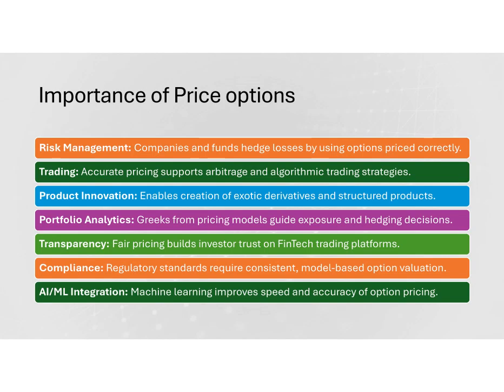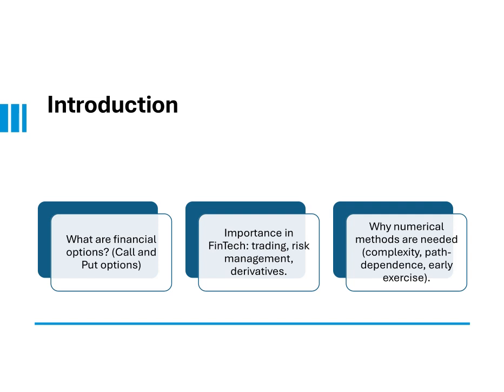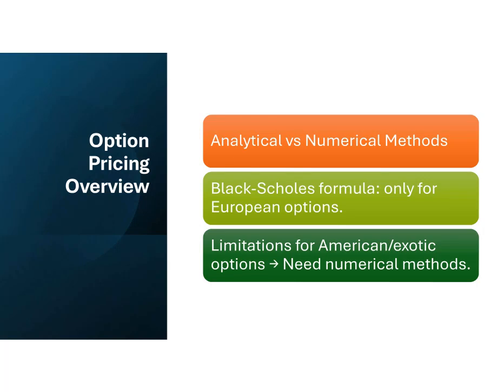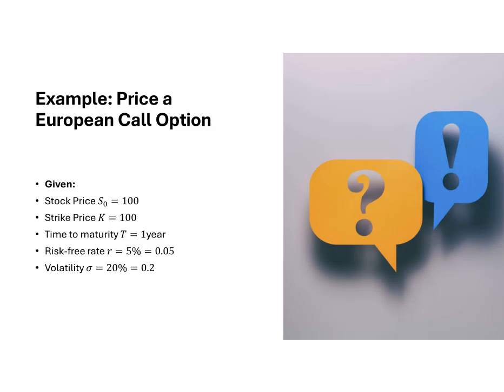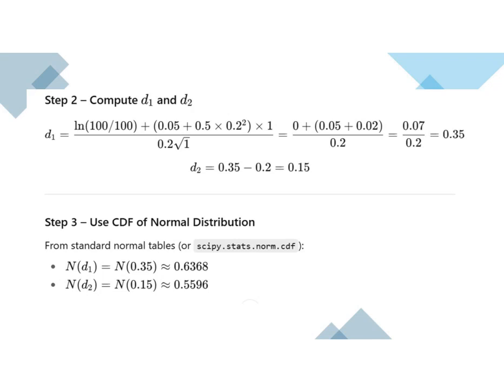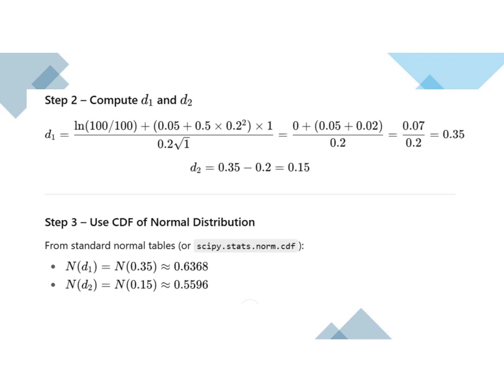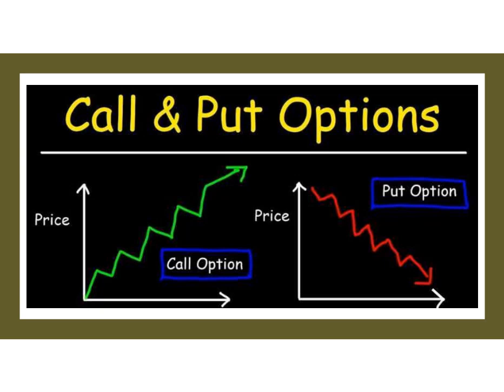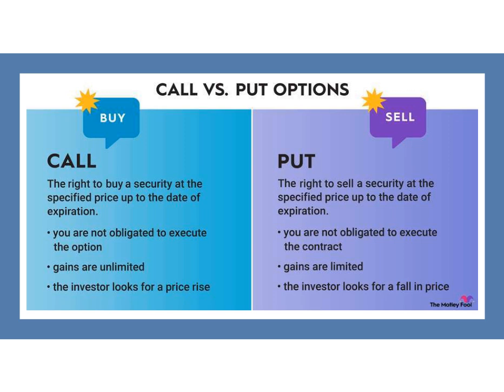Fintech-Numerical Methods for Price options